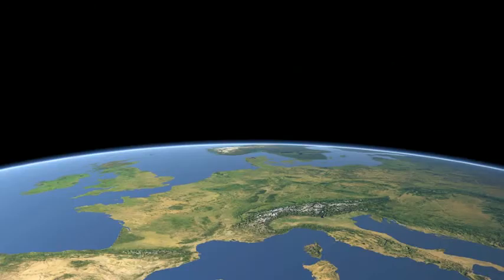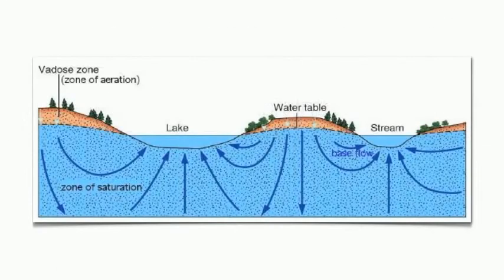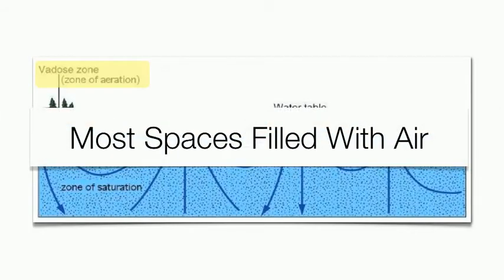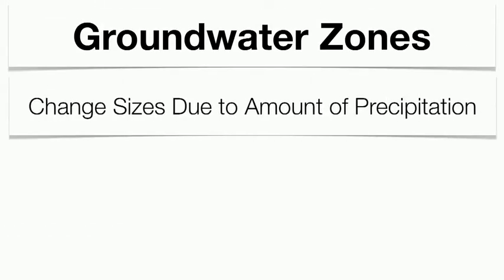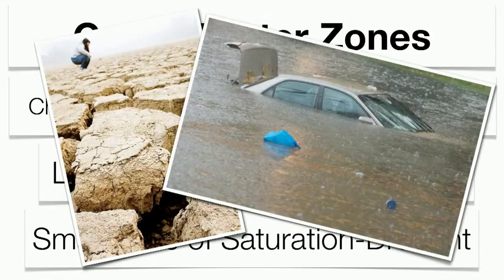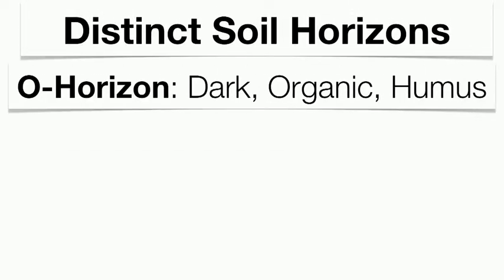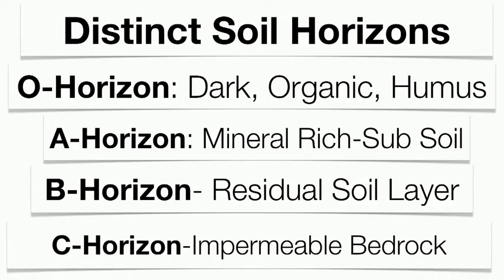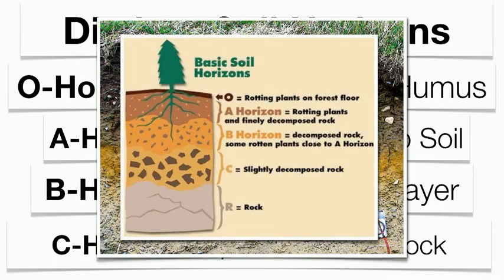Groundwater Zones-Hommocks Earth Science Department.mov